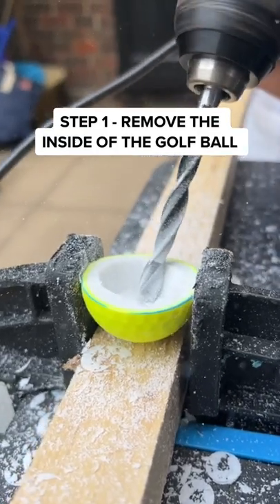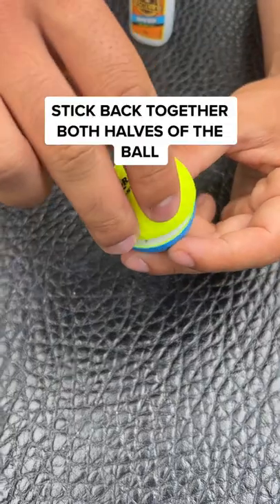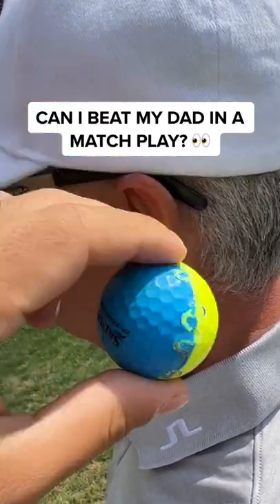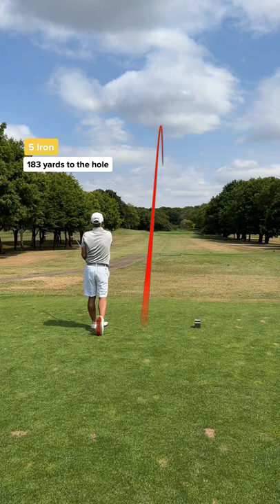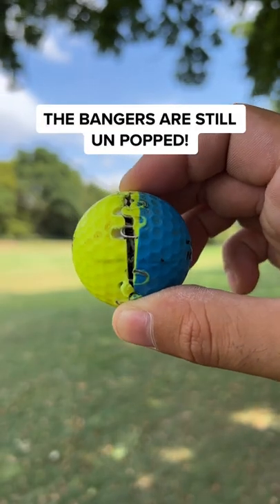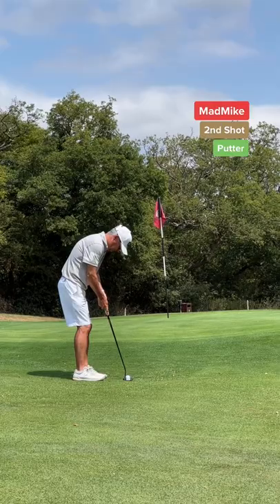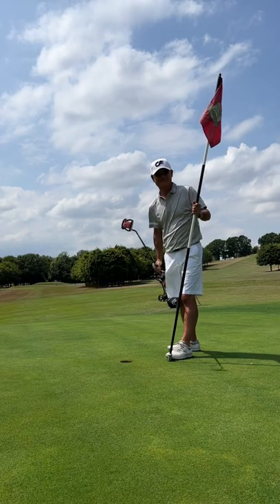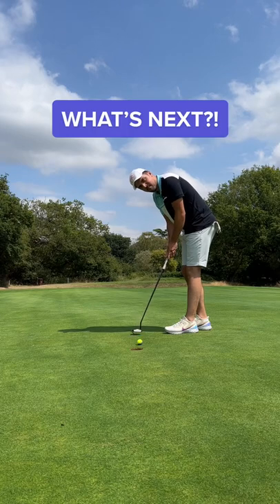Bangers Inside A Golf Ball! FATHER VS SON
This might be the craziest video yet! Bangers inside a golf ball 😳 did it work? 👀 GUY’S WHAT’S NEXT?!

FEEL THE GROOVE - Queens Road, Fabian Graetz